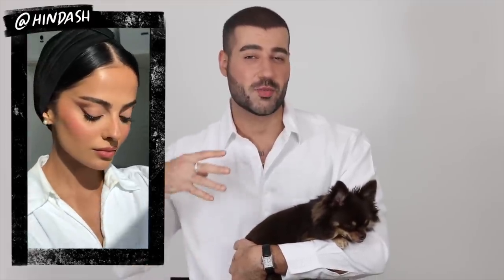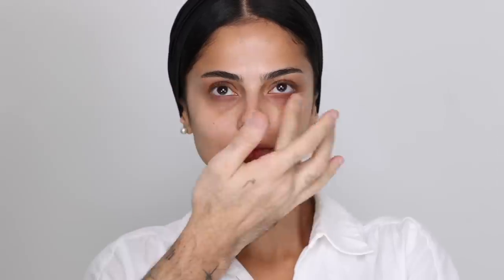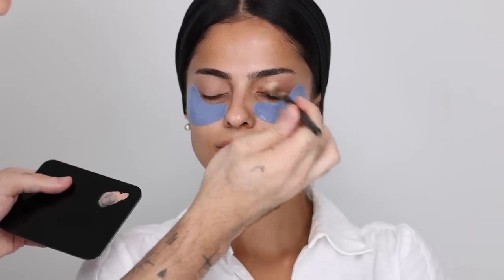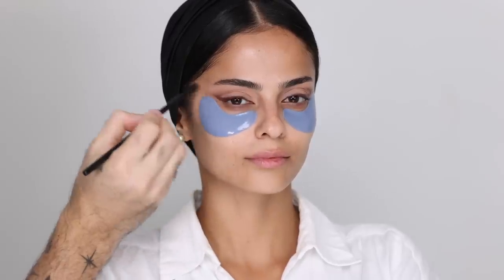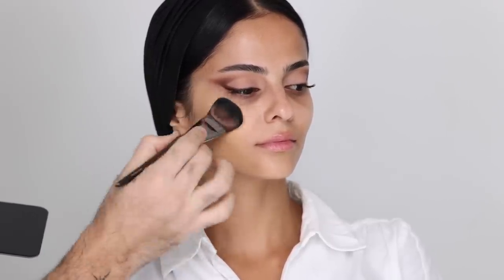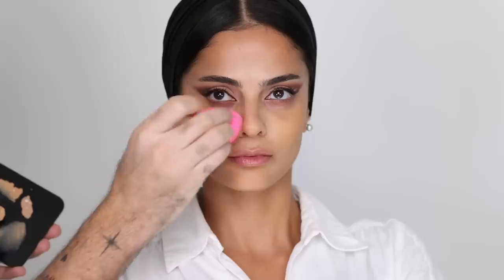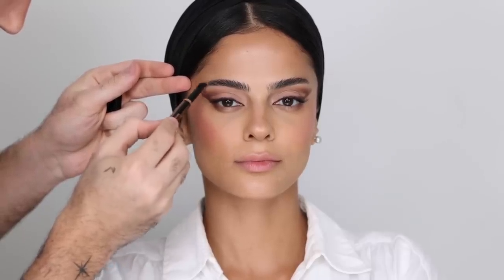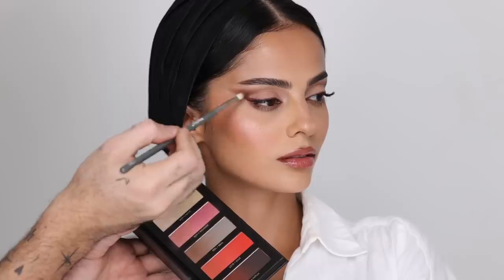HOW TO: EXTREME LIFTED EYESHADOW | Hindash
Hey everyone! I'm SO thrilled to be back with weekly videos! Starting with some of my favorite looks that I've done from my TikTok series - focusing on skin, eye techniques, and some of my favorite tips and tricks.
I'm glad to be back. Please feel free to chat in the comments below and ask me anything!  - Hindash x

MODEL: @ zeinabalihammoud

Charlotte Tilbury Pillow Talk Push up Lashes! Mascara - Super Black 10 Ml